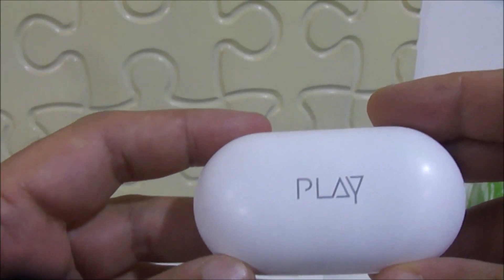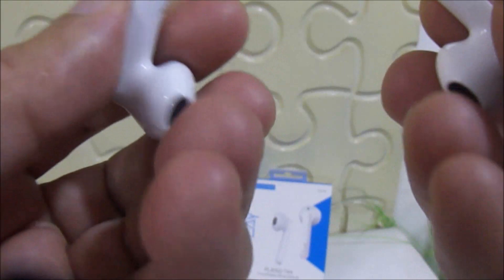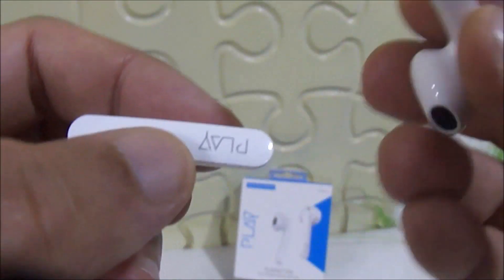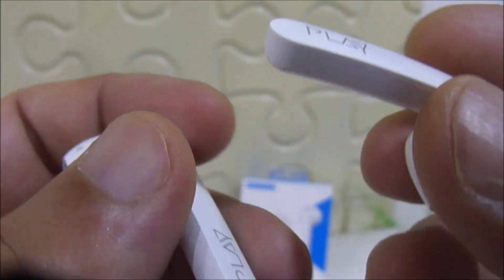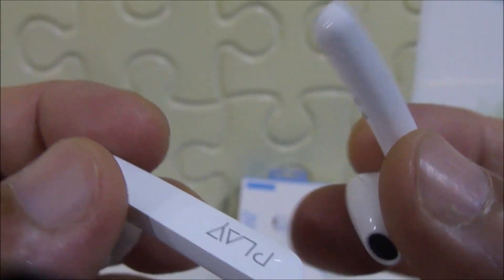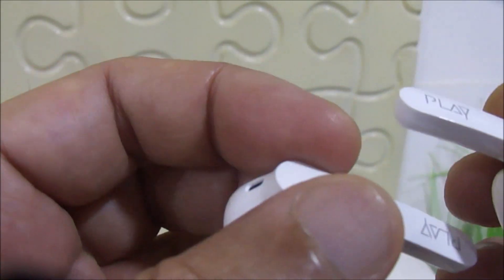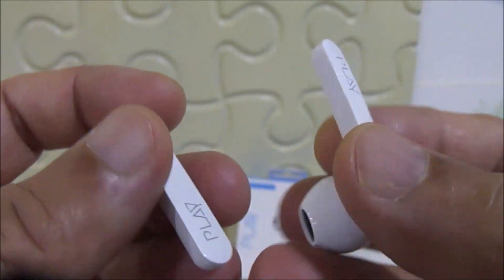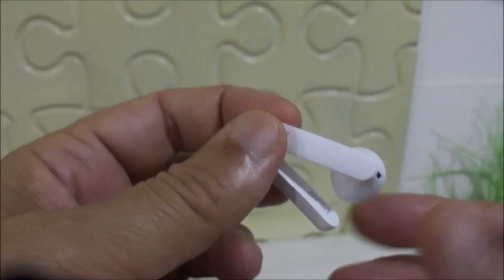Short Review of PLAYGO T44 Wireless Earbuds